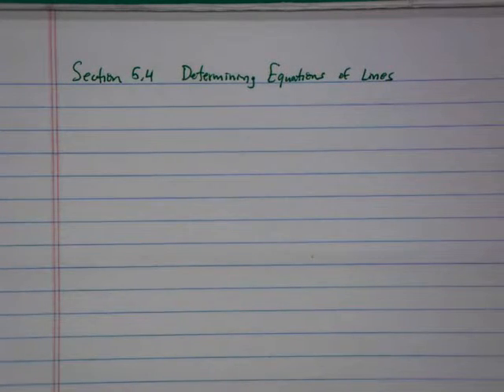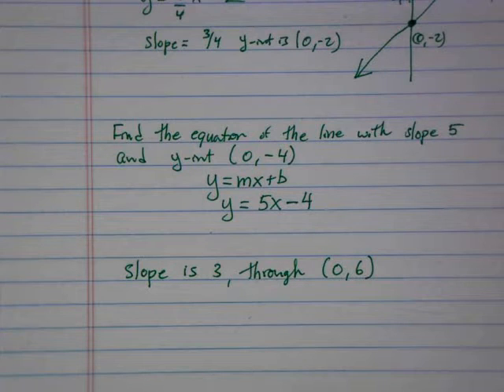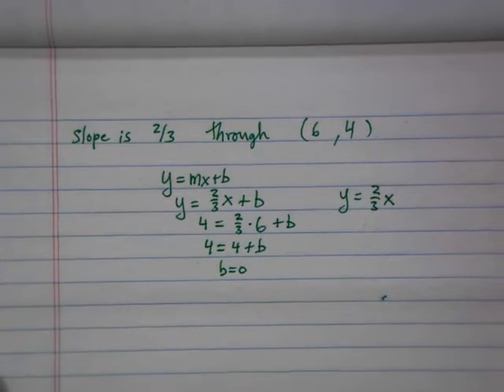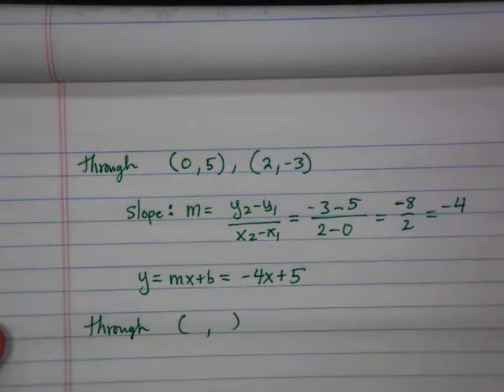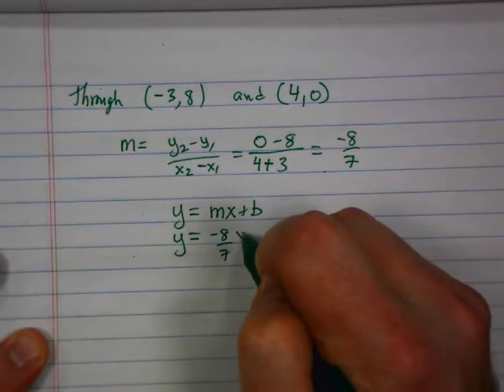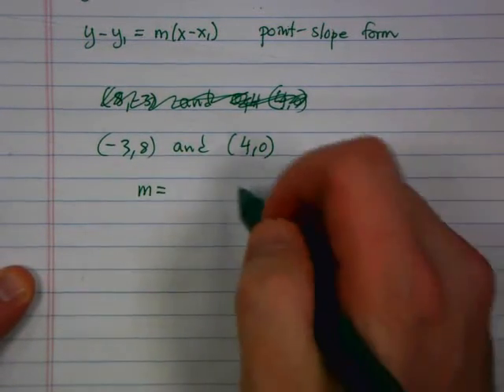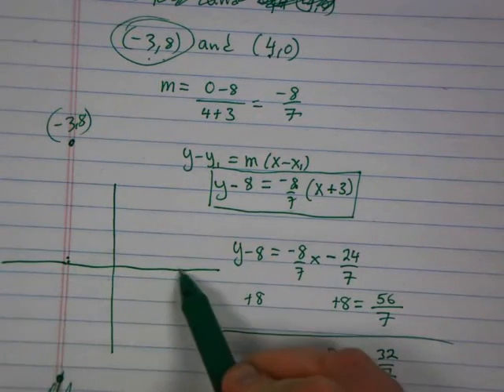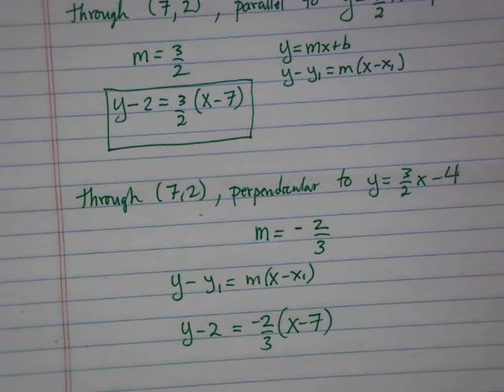Math1015 Lehman Combined Sec 5-4